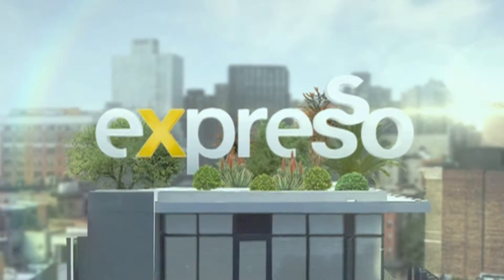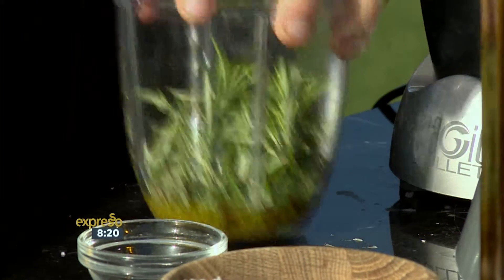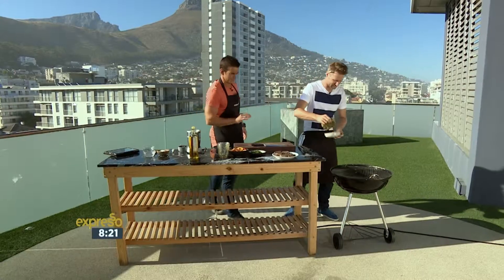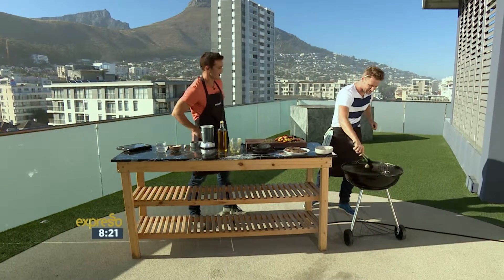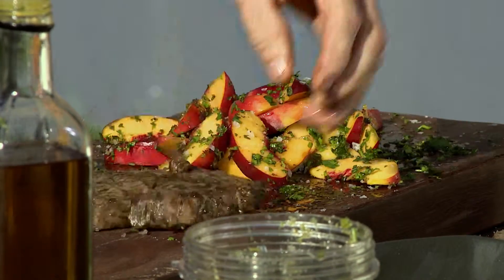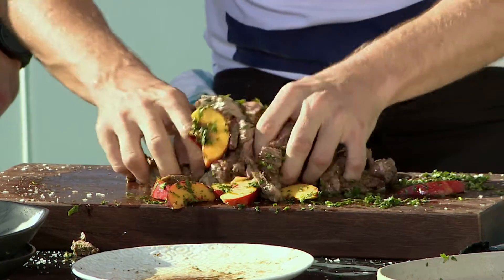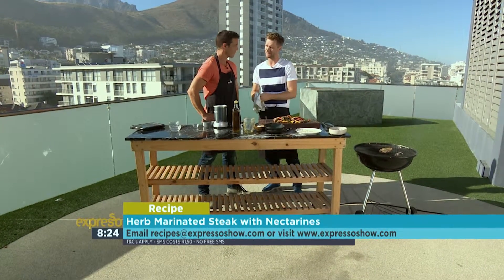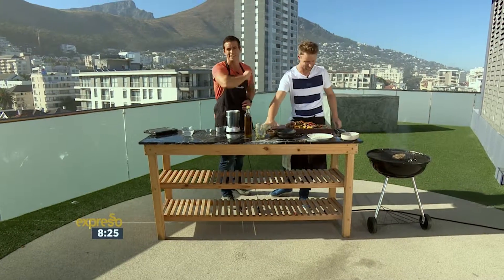Herb marinated steak with nectarines Neill Anthony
Its BraaiFriday so we’re firing up our braai and cooking up a juicy steak and pairing it with seasonal fruit